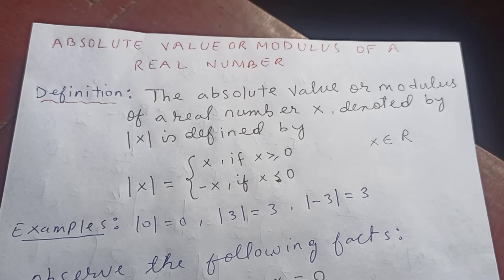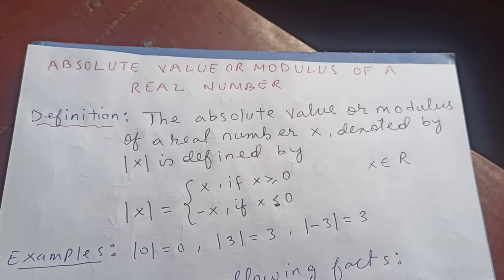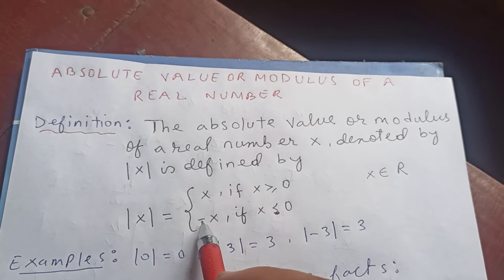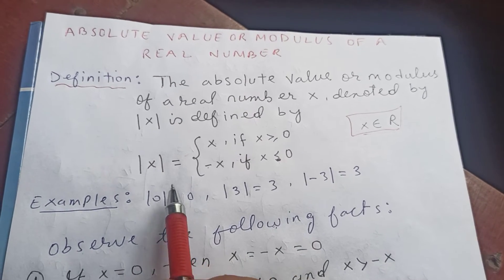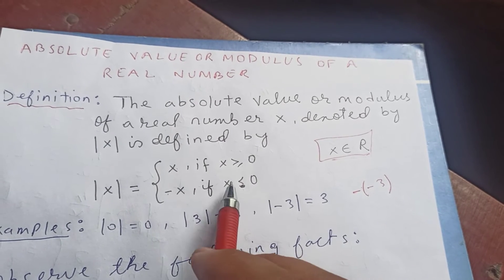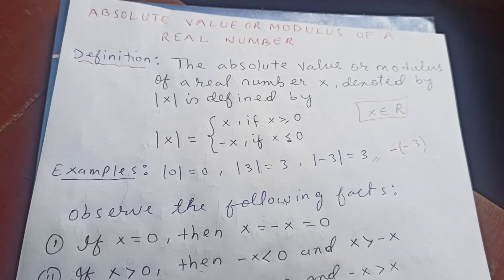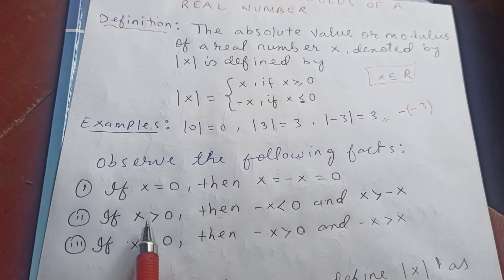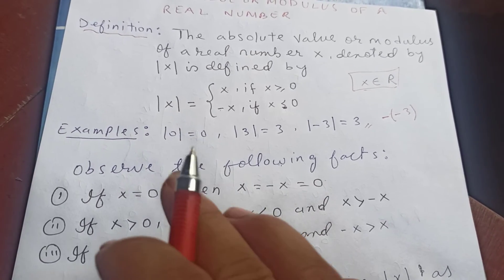Absolute value or Modulus of Real Number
In this video, we are going to discuss about Absolute value or Modulus of Real Number